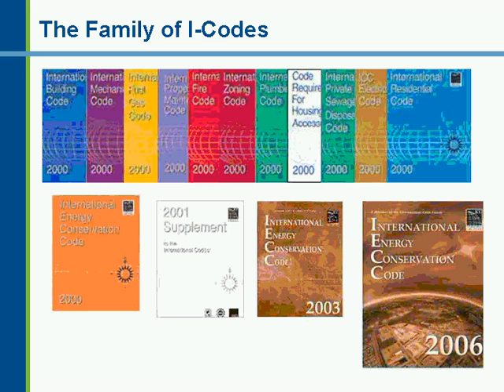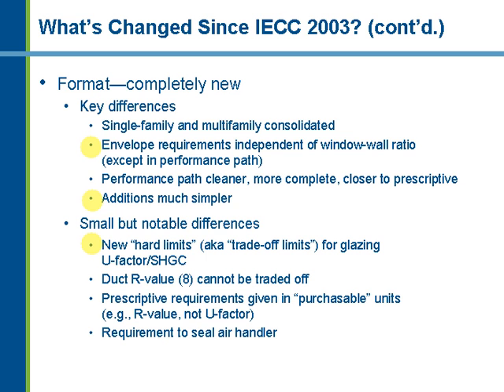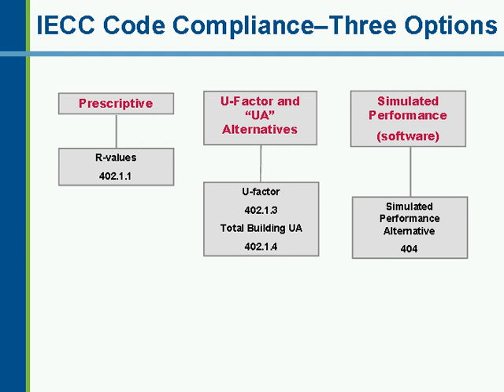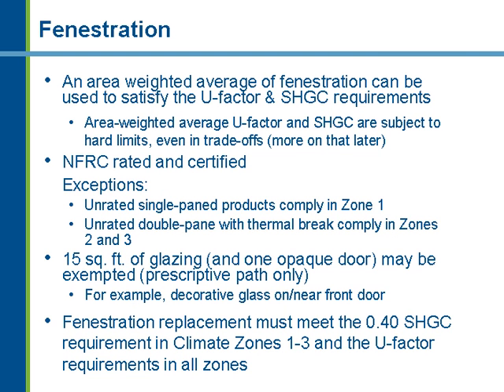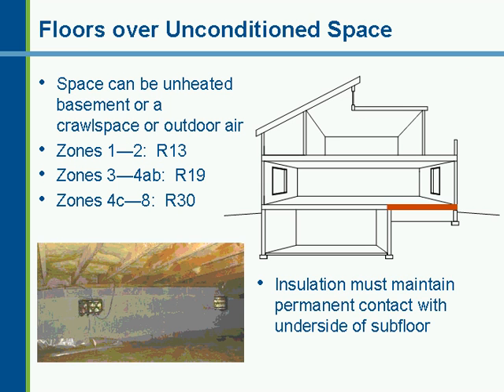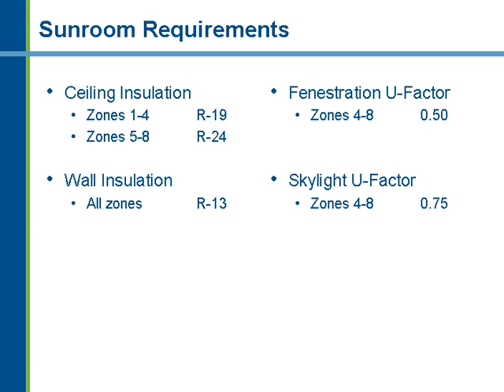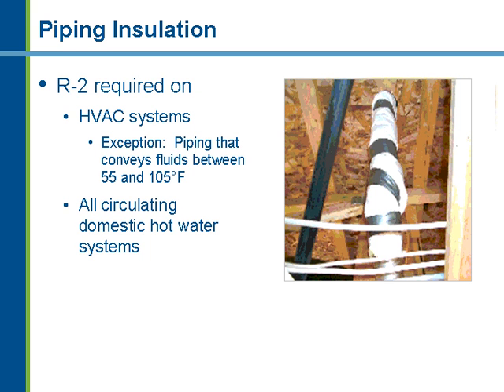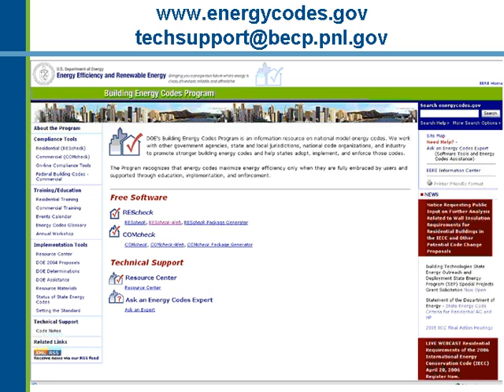Residential Requirements of the 2006 IECC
BECP webcast; Pam Cole and Todd Taylor, PNNL; April 20, 2006. This event included an overview of the residential requirements of the 2006 International Energy Conservation Code.